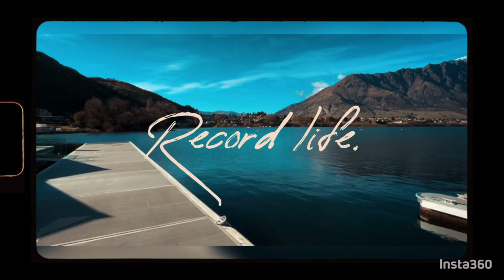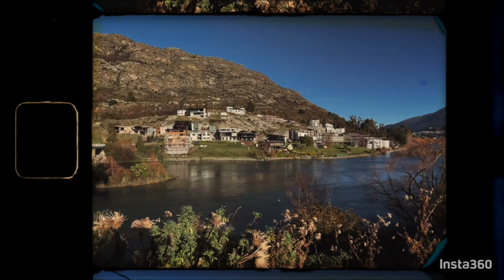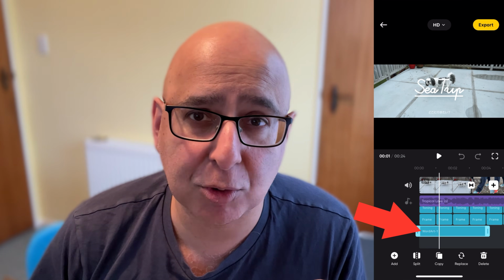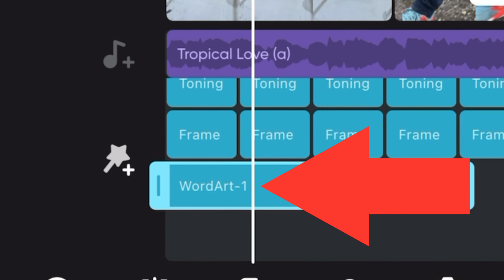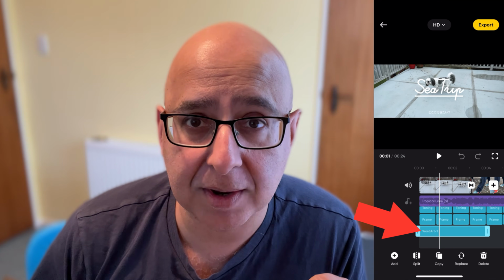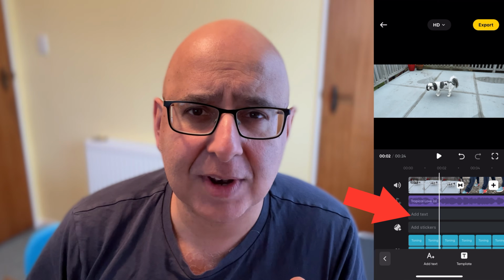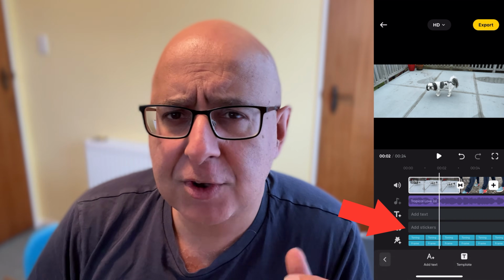Insta360 Go 3 Getting Started: Auto-Edit HACKS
or from Amazon (Amazon) (32GB & 128GB available from mid-July '23)

Auto-editing is a great new upgraded feature in the Insta360 app for your GO 3. And let’s dive into my first hack right here.

You can use the auto-edit feature not only for any Insta360 camera, but also any videos you have in your album, no matter what device you recorded them on. So, get some videos from a day out that you took with your phone maybe - you can use auto-edit to produce a little social media reel without you having to do anything.

Just make sure you’re not mixing orientations of portrait and landscape for the same little movie. That doesn’t tend to look so great.

So that’s the first tip - what’s next?

Insta360 Go 3: One Week Later Review - 5 ✅ 5 ❌ Insta360 Go 3 Vlogging 2 Mic Outdoors Setup TESTED

Products and services I have made and use

Finding Calm 🧘🏽‍♂️: Managing fear and anxiety in an uncertain world (Amazon)
The Little Book of Sleep 😴 (Amazon)